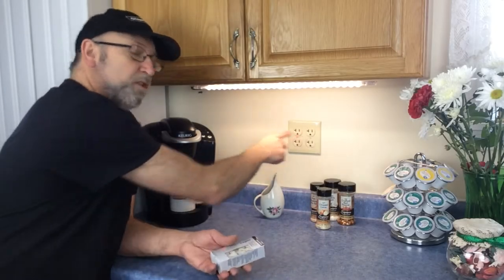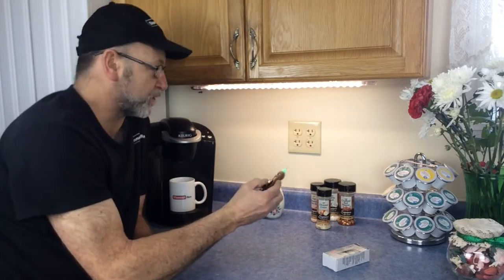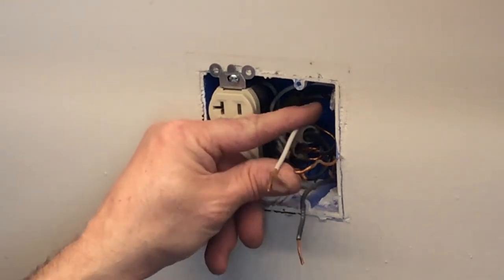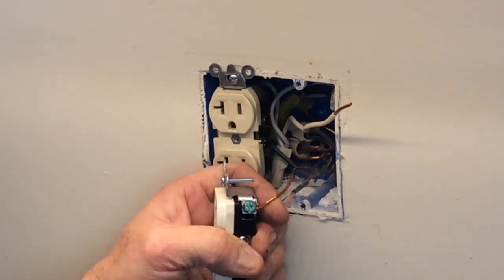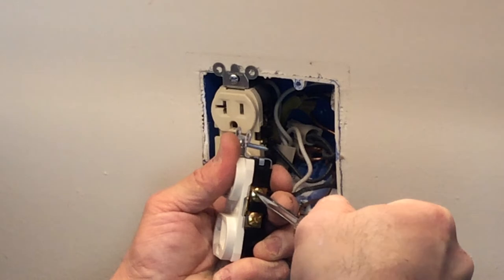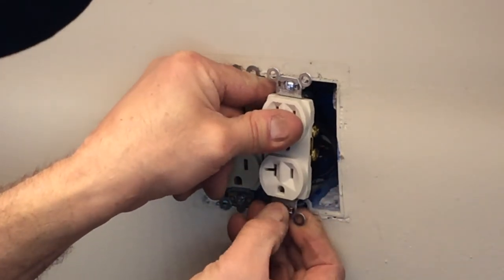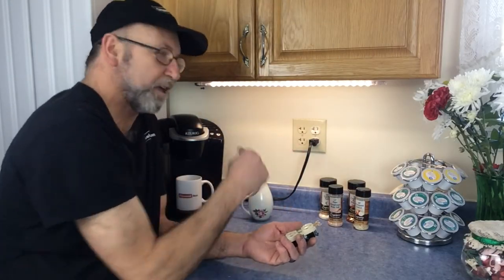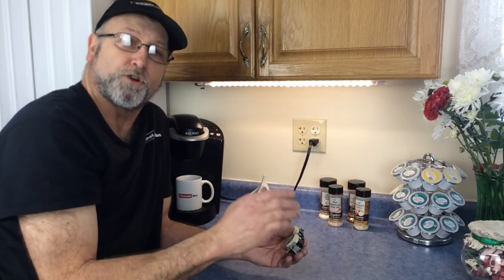How To Replace Receptacle outlet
How To Replace Receptacle outlet, very simple but very dangerous if you do not follow instructions, make sure power is off when attempting this, if you do not feel comfortable then call a professional,

THIS IS EXTREMELY DANGEROUS AND CAN KILL YOU. I am in no way responsible or liable for your actions as a result of the content in this video, TAKE THIS STUFF SERIOUSLY!!

Editing Equipment:
Dell Latitude E6420 Laptop